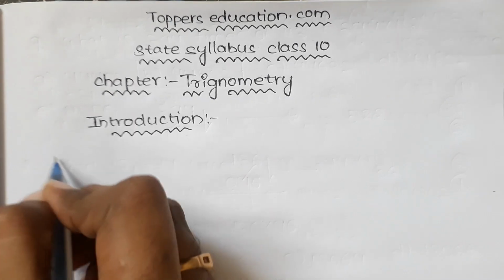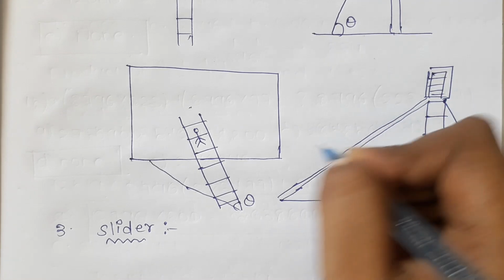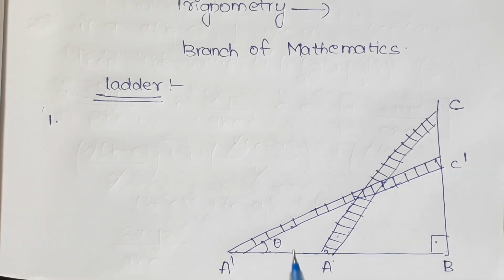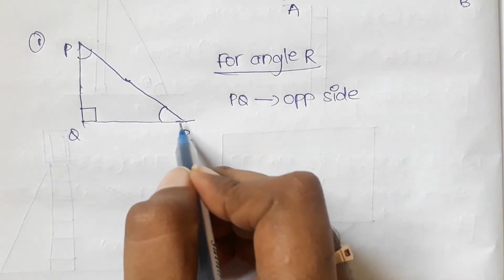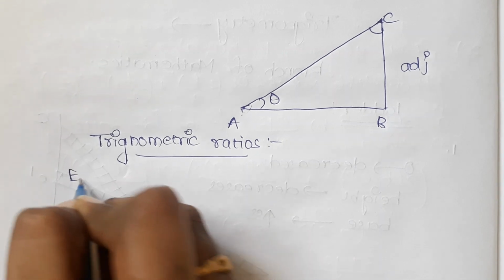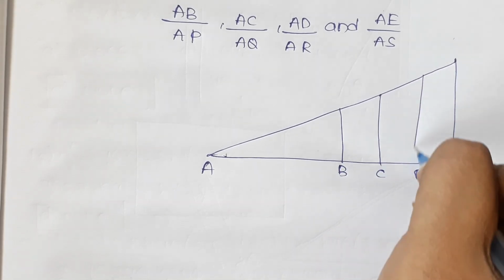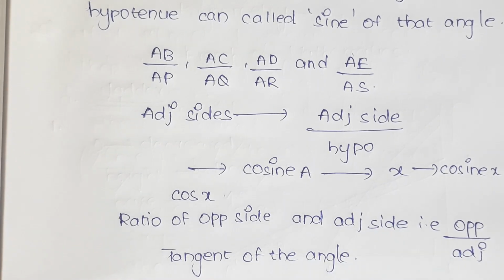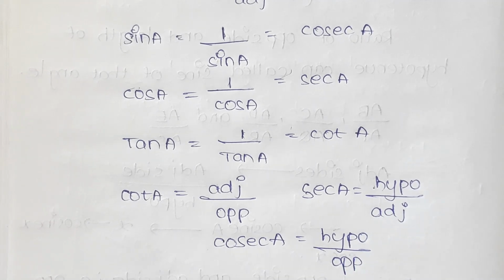STATE SYLLABUS CLASS10 TRIGNOMETRY Introduction part in Ex(11.1)